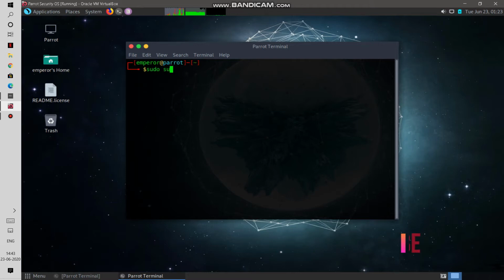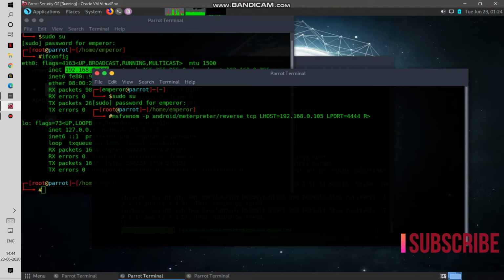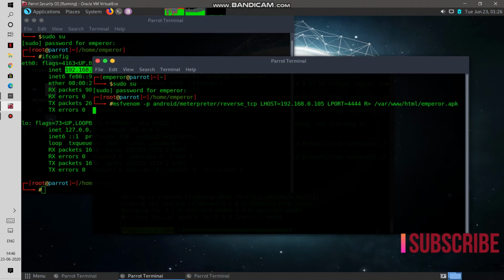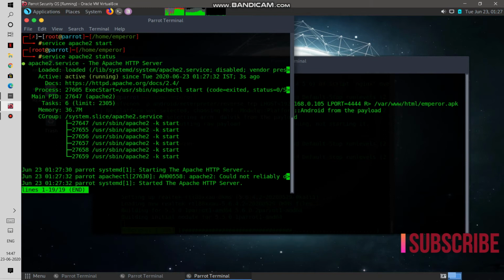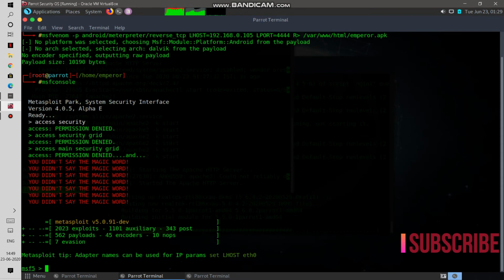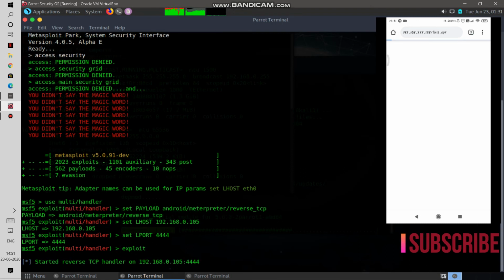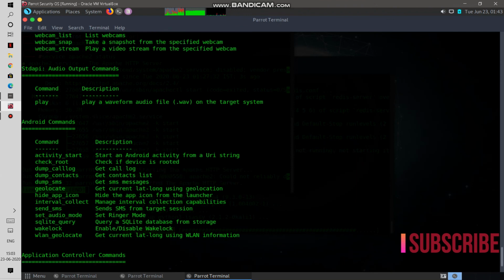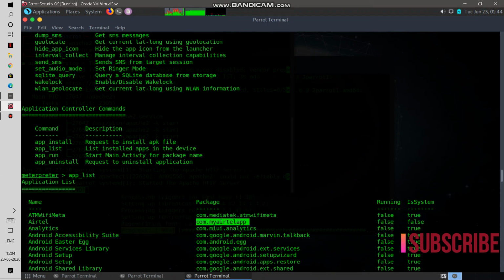Hacking Android phone using Metasploit Msfvenom in Kali Linux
This is the unique channel that makes videos in English and Telugu
This channel makes videos mainly on technology related hacking related and also requested content will be uploaded if the requests are more and more over this channel is a to z channel